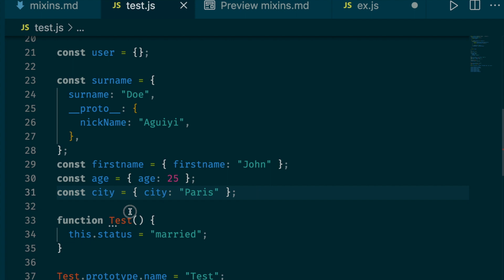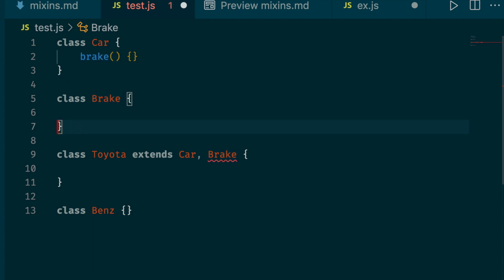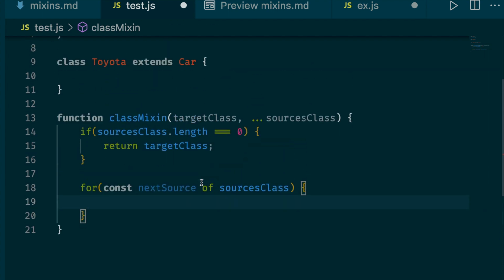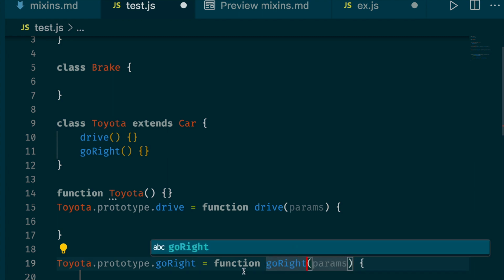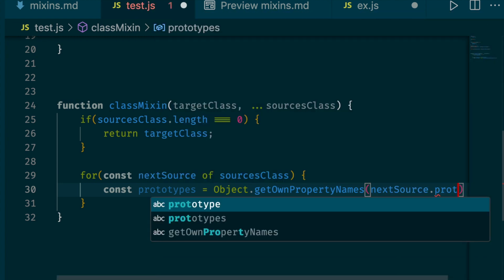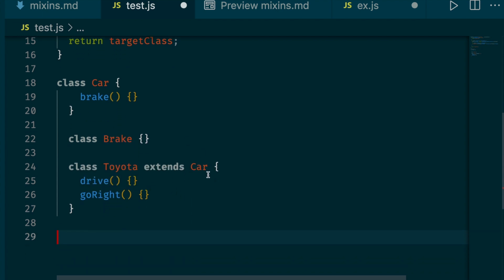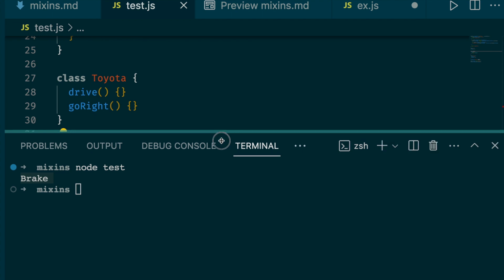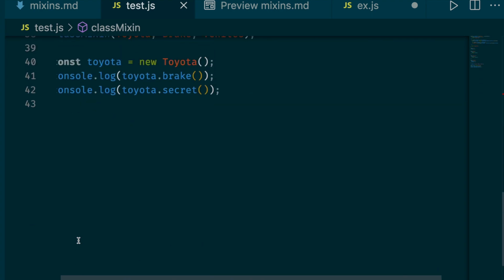Understanding Mixins in JavaScript: Mix Class Properties and Methods into other Classes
You will learn how to mix properties and method from different classes into a target class.

Follow me on X(Twitter): ngArchAngel